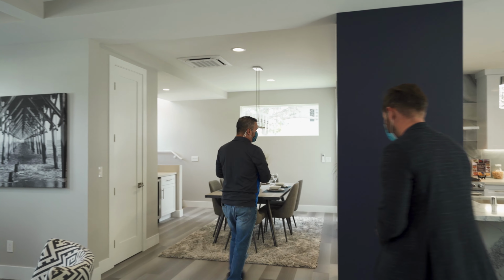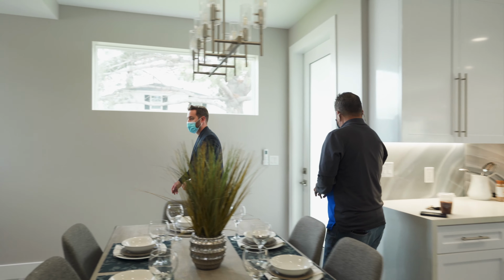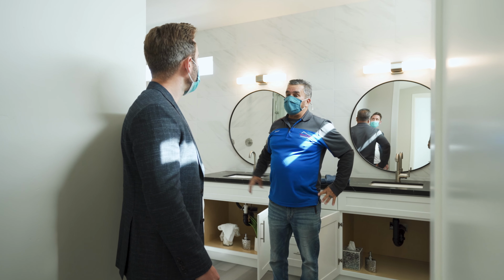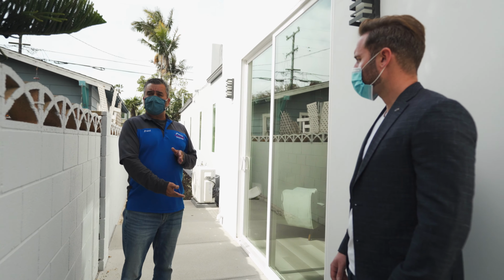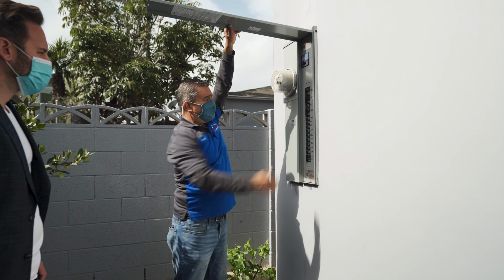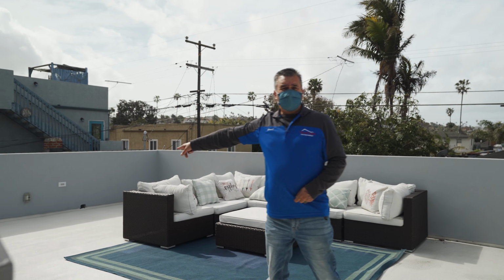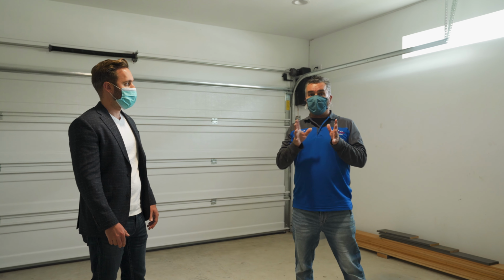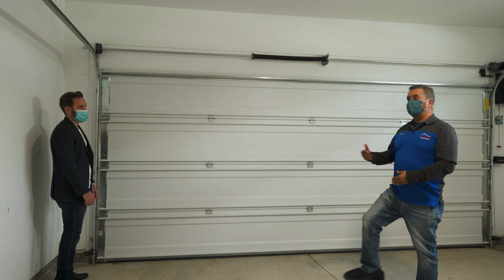What to Look For in a San Diego Home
What should buyers be looking for when shopping for a new home in Southern California? Take a walk through a home in San Diego with HomeGuard Incorporated home inspector Brent Cannon and Realtor® Steve Meyers of the San Diego PorchLight Realty Team.